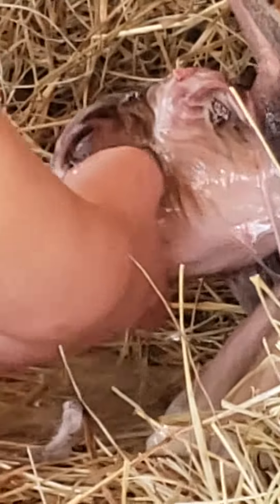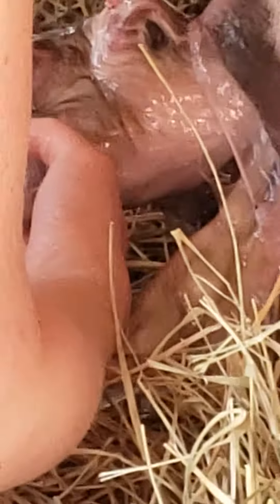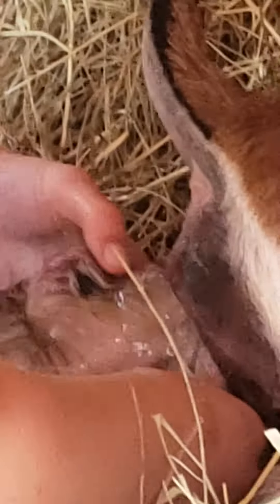First Baby Goat on Nissi View Farm! WARNING: GRAPHIC!